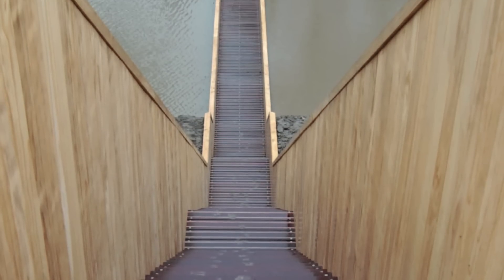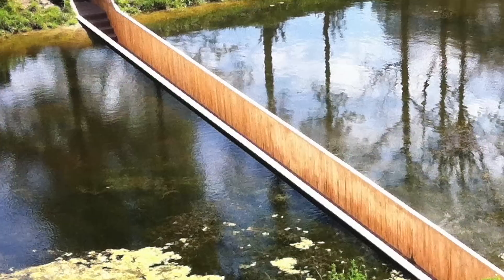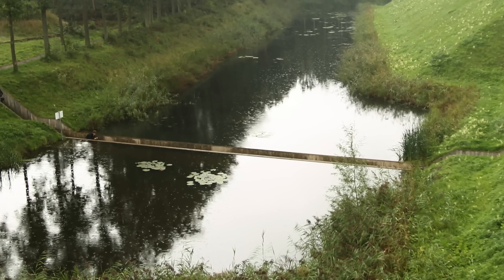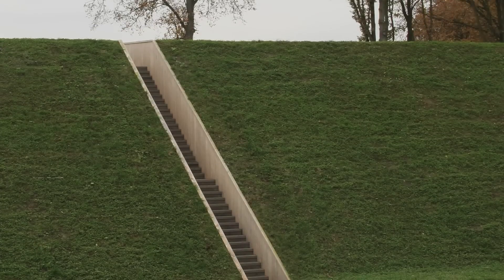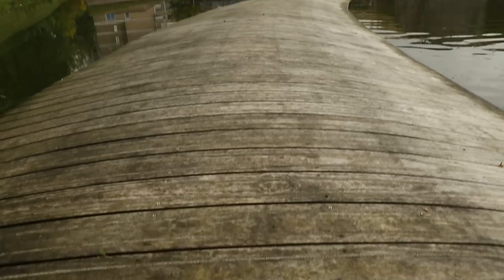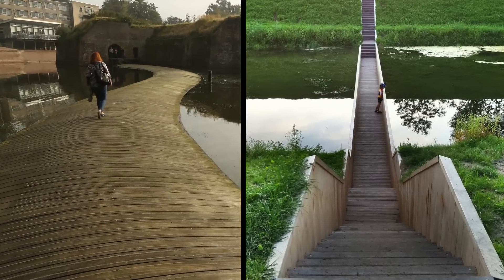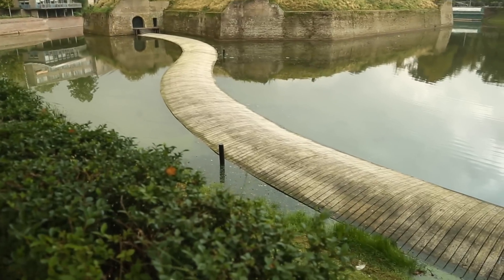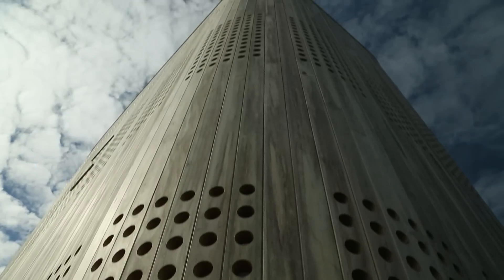Building Science: The Durability of Accoya wood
They've been specifically created by SGC for their building science programme to inform and educate building professionals about Accoya wood's attributes and differentiating factors.

Video 2: In the second episode the team highlight the design, engineering functions and durability of Accoya wood.